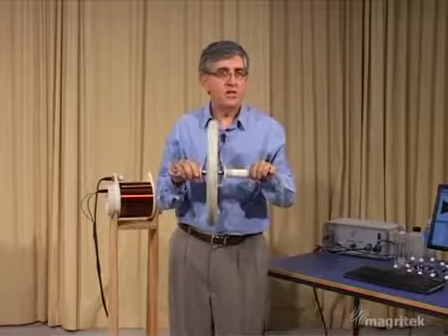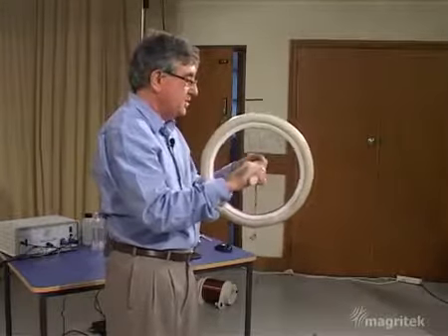Резонанс і прецесія